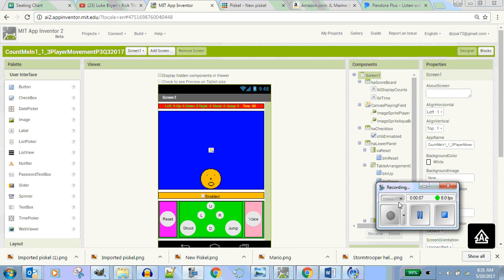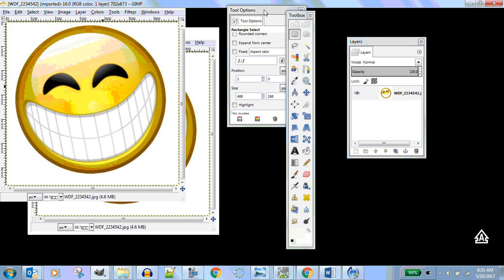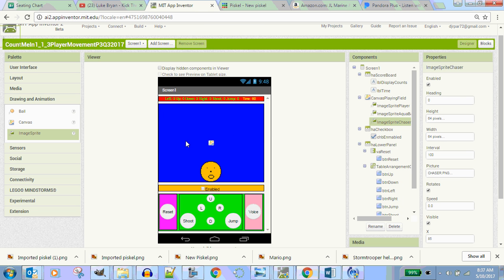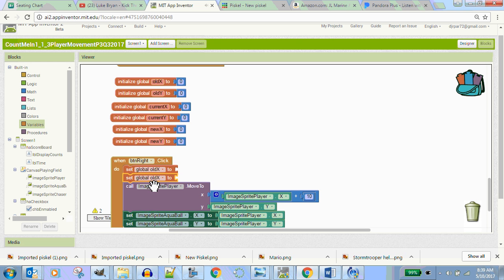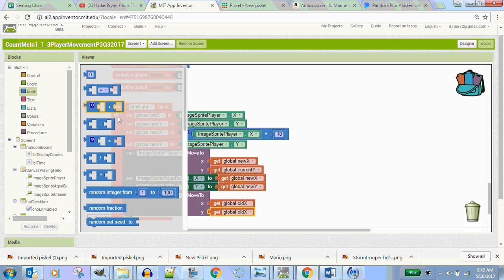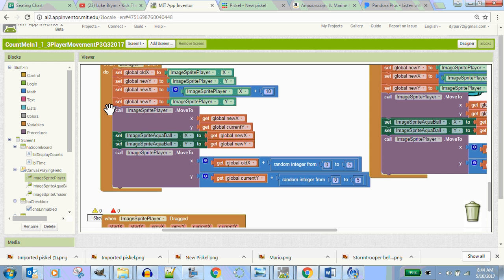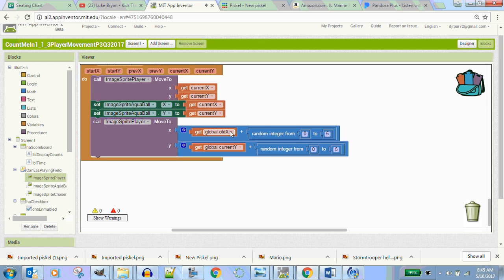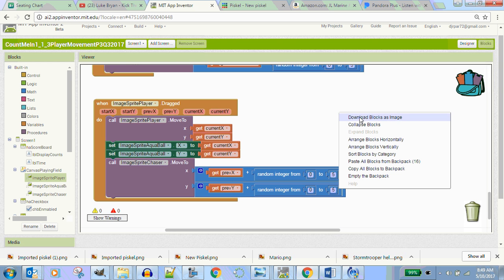Final Project Imgae Sprite2 Chasing ImageSprite 1 May10 0852 2017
Image Sprite2 Chasing ImageSprite 1